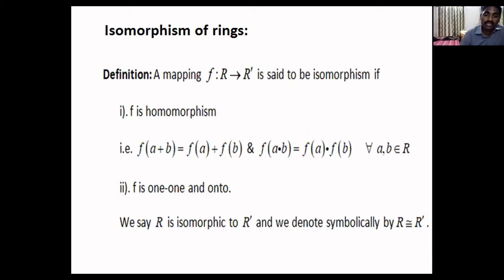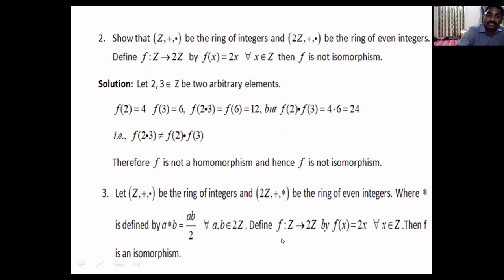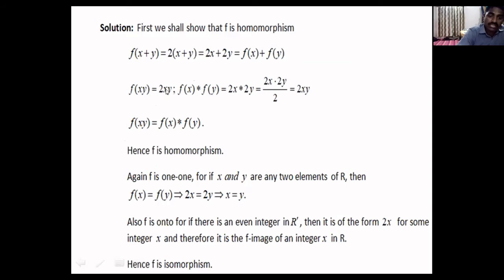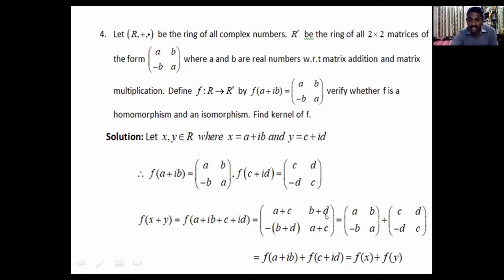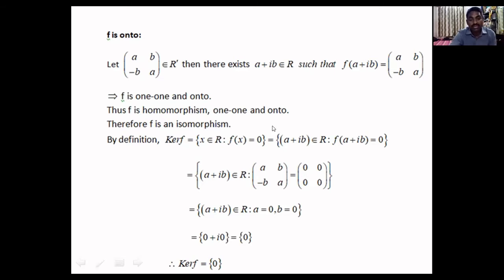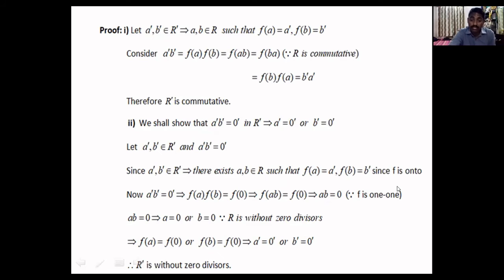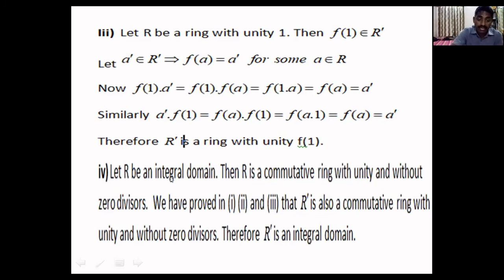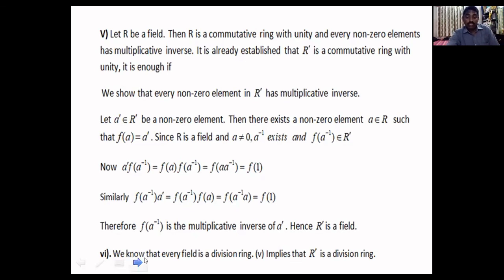Isomorphism of Rings